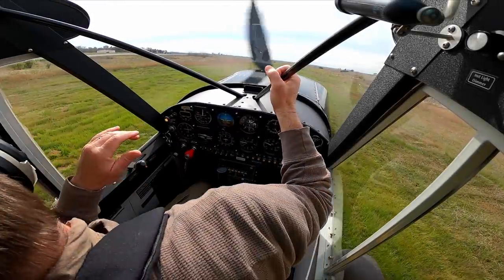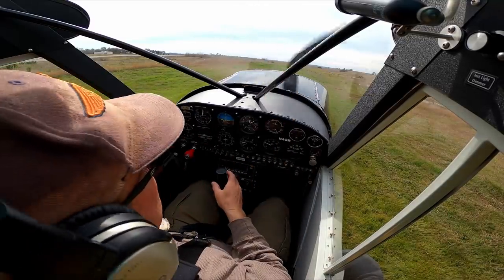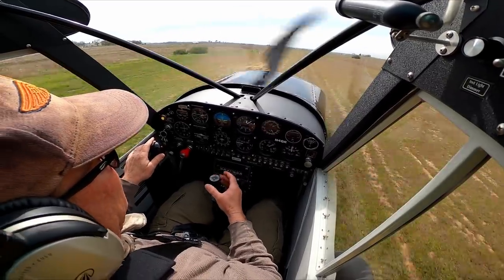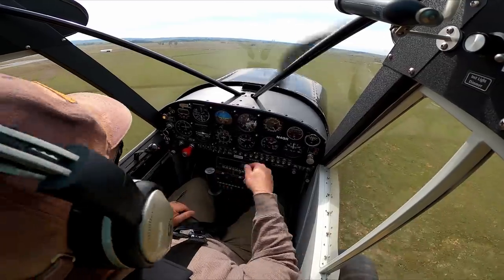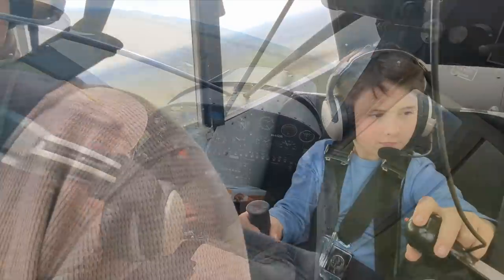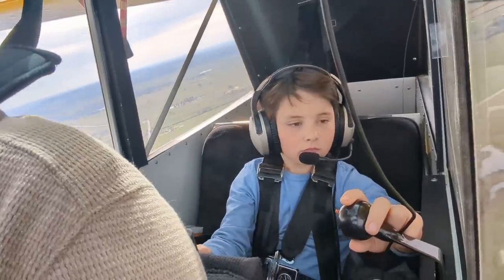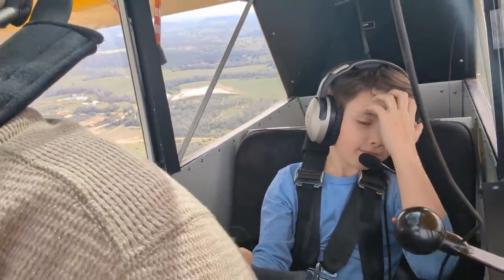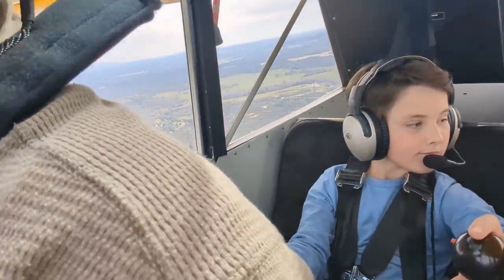"Take me Home Pete!"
Saturday flying with Pete (10) in the A1 Aviat Husky, He still can't reach the rudder pedals.
This 1st takeoff watered my eyes!